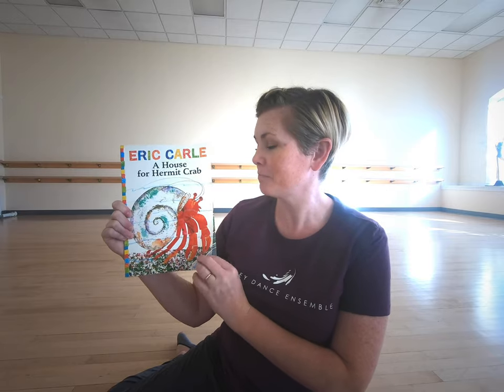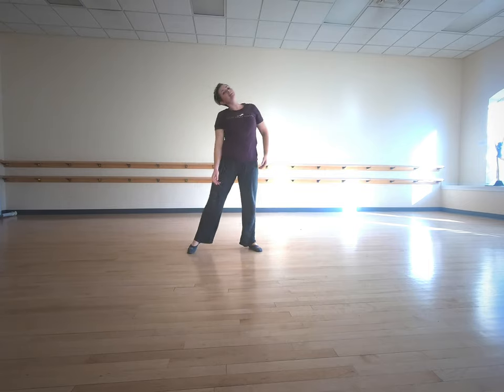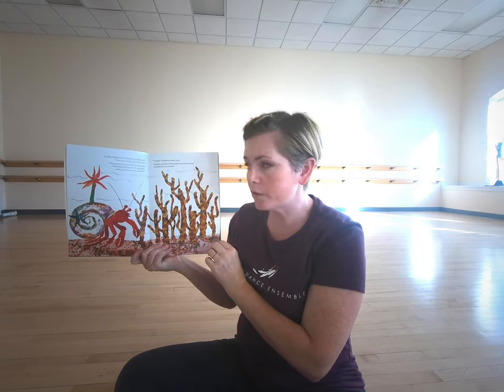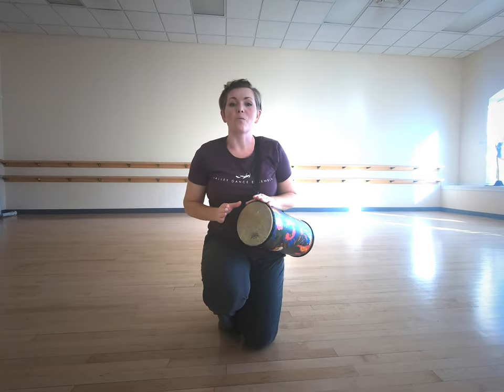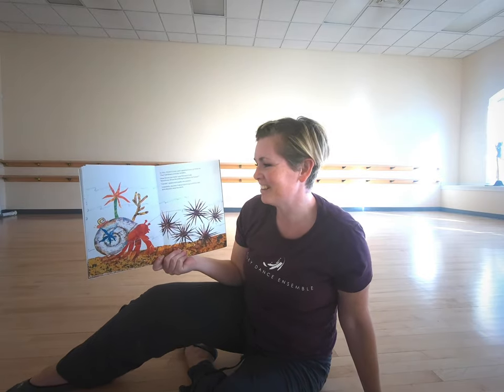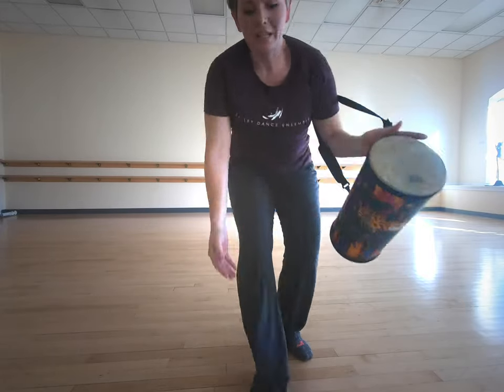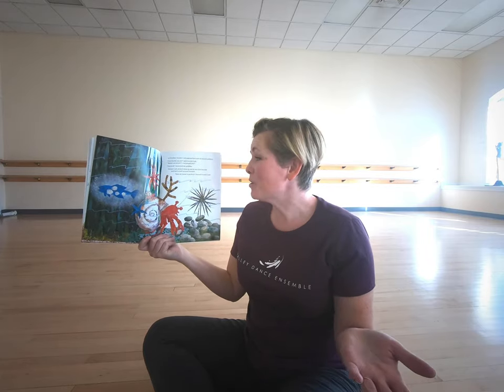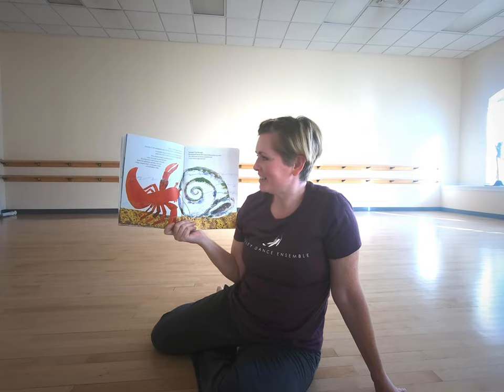Valley Dance Ensemble - Community Outreach - A Home for Hermit Crab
Inspiration for movement is everywhere around us. And some of the best inspiration comes in the form of really great stories. Come explore movement with us as we dance some of our favorite children's books.

If you like this video look for others in the series. This is one of several videos created to help children explore movement through literature.

Instructor: Tessa Evans

Book title: House for Hermit Crab
Author & Illustrator: Eric Carle

This Community Outreach project is made possible by Allied Arts Guild
a dedicated, private group of individuals in Cache Valley Utah for over 75 years raising funds for art(s) organizations success.